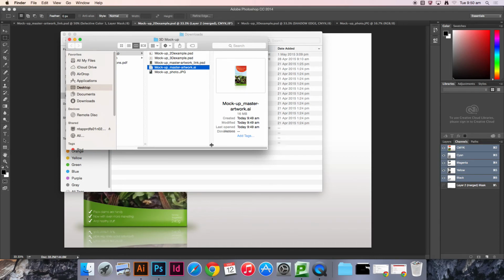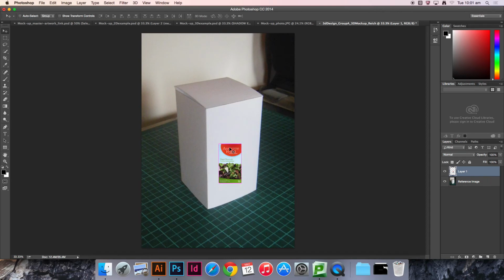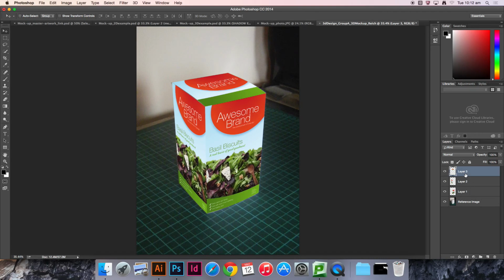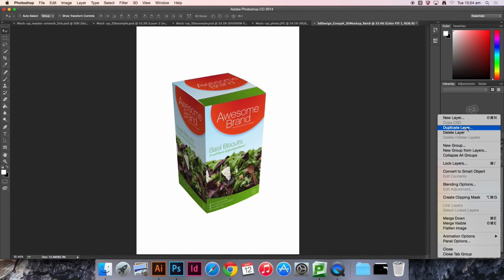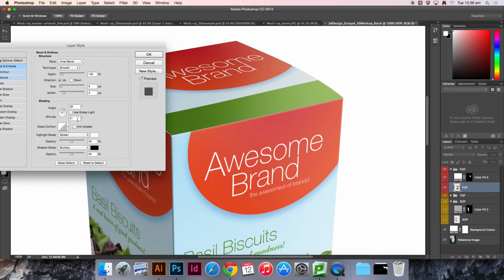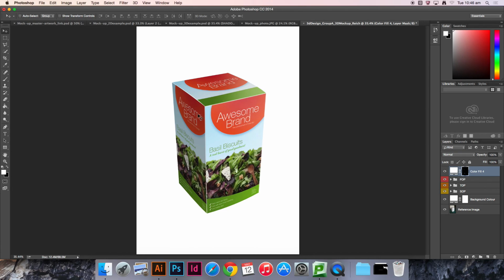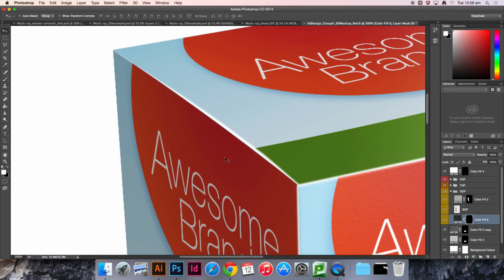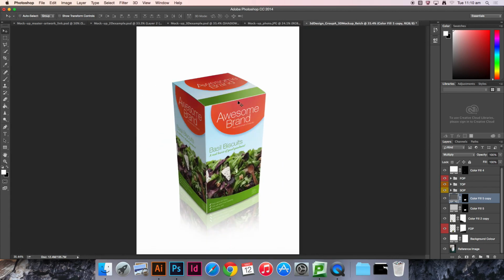3DDesign DigitalMockup Carton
A tutorial on how to create a simple six-sided carton as a 3D digital mockup using Photoshop and Illustrator